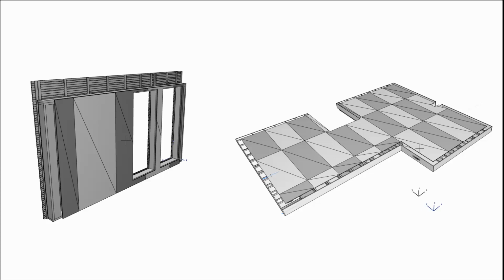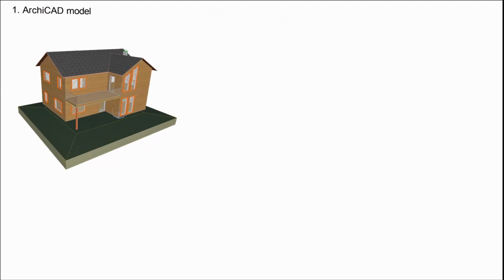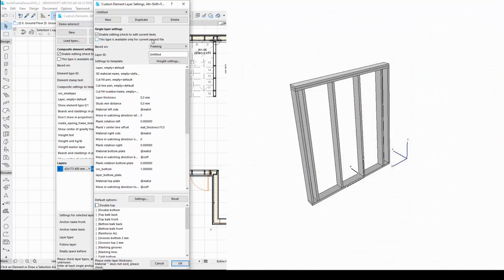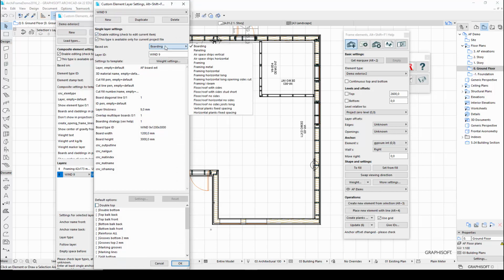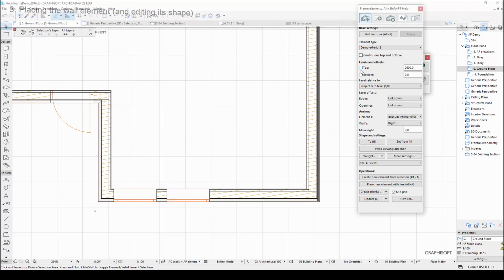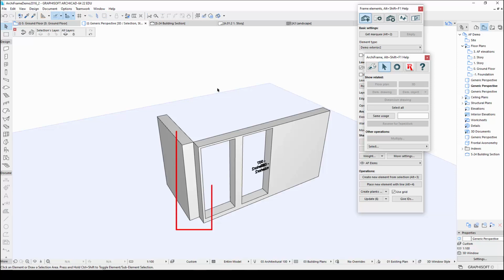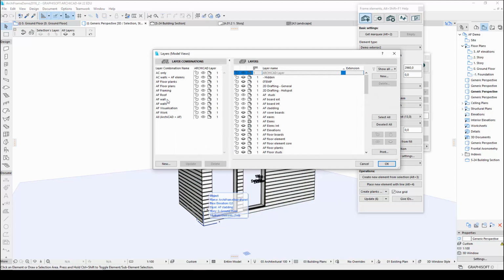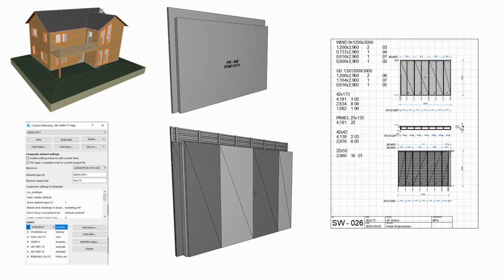How to Add Elements in ArchiFrame: Archicad Framing Add-on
How to add elements in ArchiFrame.